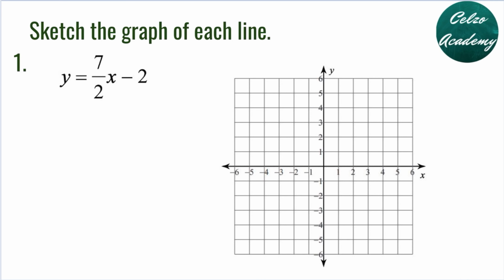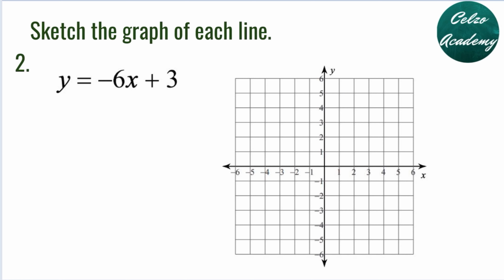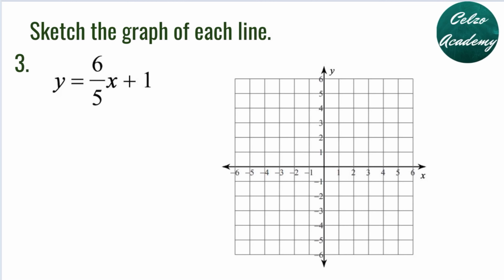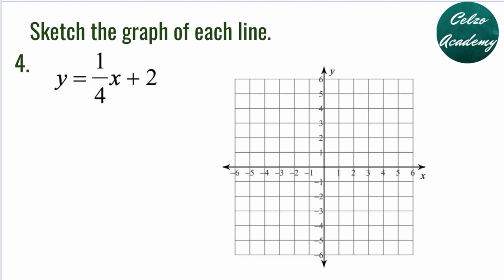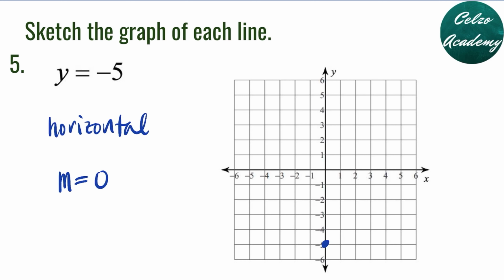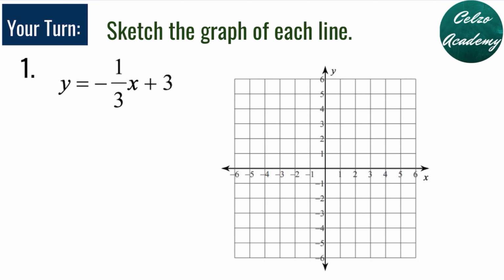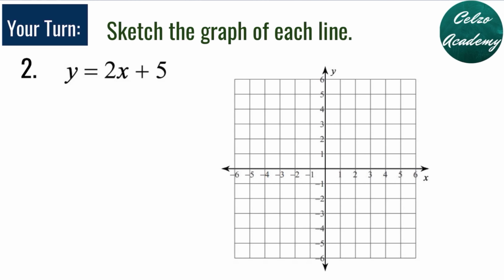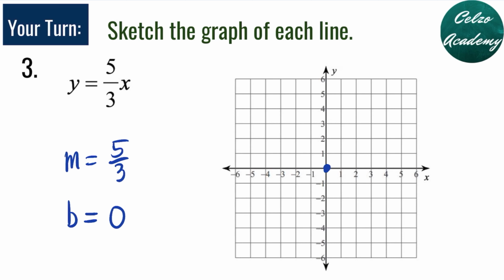GRAPHING LINES IN SLOPE-INTERCEPT FORM y=mx+b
This math video tutorial explains how to graph in slope-intercept form y = mx+b.